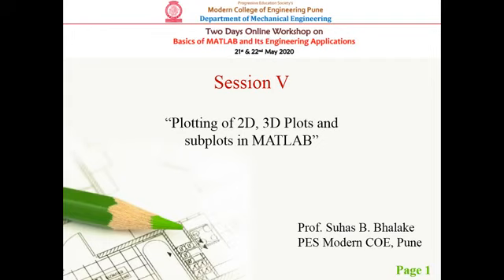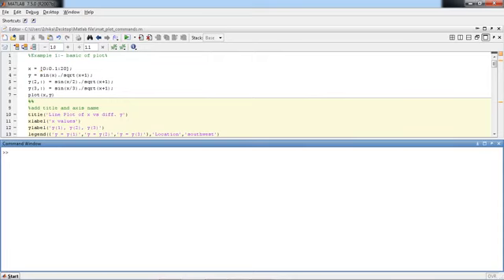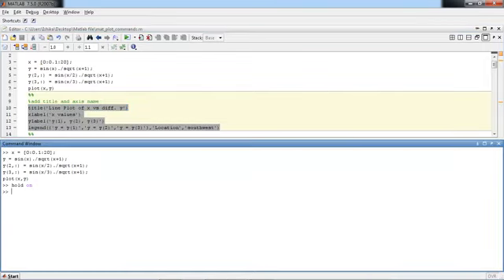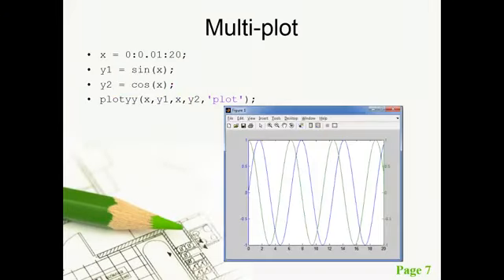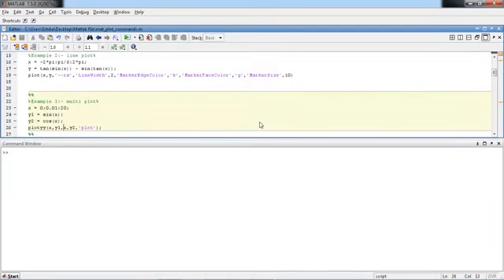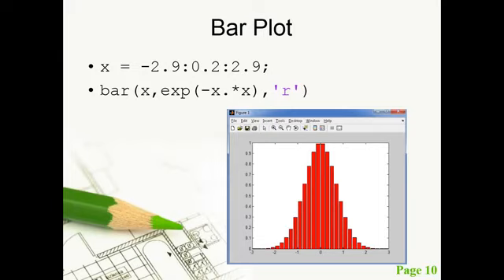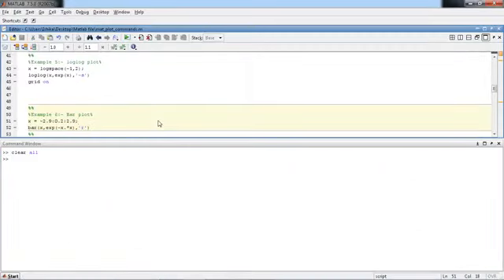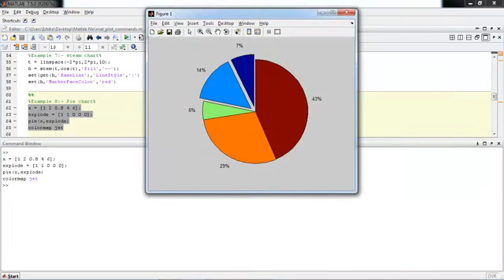Session V (Part 1) - Plotting of 2D, 3D Plots and subplots in MATLAB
Exercise on Session V
1. write code for  line graph of  x values Vs y values as follows:
x values vary from 0 to 20
y is function of x as sin(x)

2. write MATLab code to multi-plot following functions.
x range from 0 to pi
y1 is cos function of x
y2 is sin function of x

3. write MATLab code to plot pi chart for following values
for exploding the are 2 and 5
use colormap HSV

4. write MATLab code to plot following x values Vs y values with custom graph
x :- -2pi to 2pi with increment of pi/6
y is function of x i.e. tan(x)

plot graph for line colour “blue” and marker type “dimond”with line type “dash-dot”.

5. write MATLab code to plot different types of graph using subplot command.
x=0:0.1:pi
y1=sin(x)
y2=cos(x)
y3=x3
y4=e-x

Two Days Online Workshop on
Basics of MATLAB and Its Engineering Applications
21st & 22nd  May 2020

Progressive Education Society’s
Modern College of Engineering, Pune